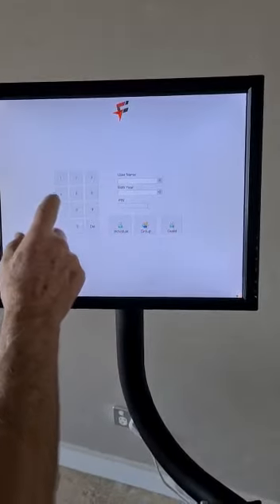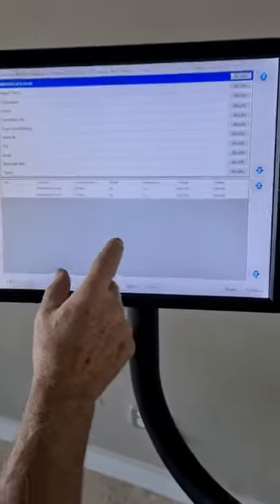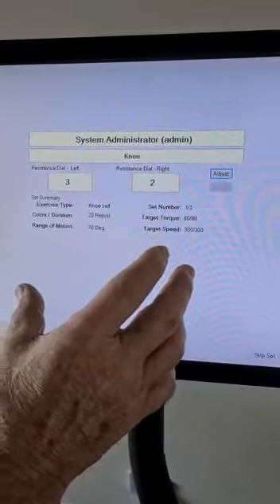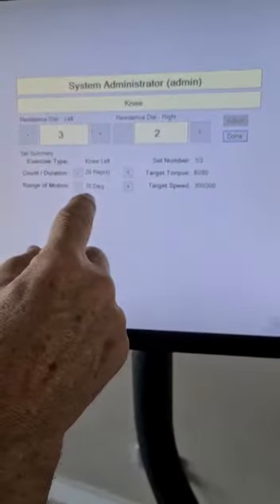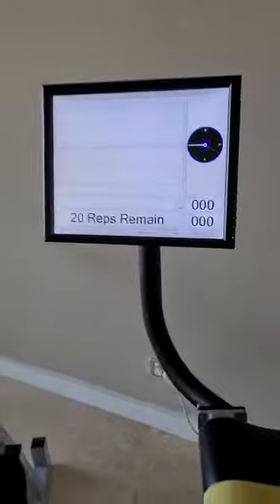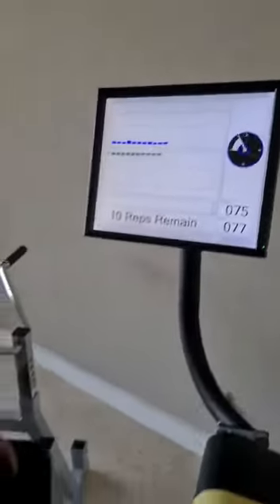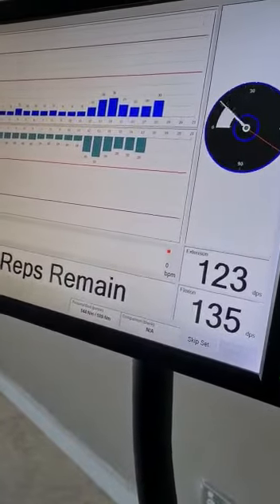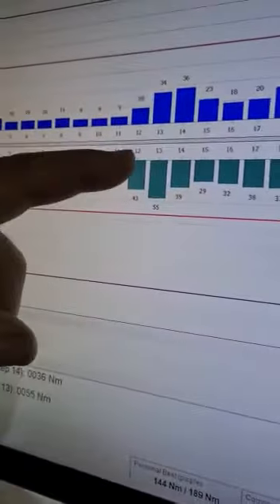⚠ Isokinetic Exercise Machine For Rehabilitation Therapists and Coaches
In this video, I want to draw attention to all Rehabilitation Therapists and Coaches who are using our isokinetic Accelerator machine. Our isokinetic Accelerator machine is Compact and computerized, this little beast is a Multifunctional Exercise and Assessment Isokinetic machine. It comes with a stand-alone Bench and separate attachments on a stand that enables different exercises to be performed. It covers your Knees, Trunk, Hips, Chest, Shoulders, Back, and Elbows. Great for rehabilitation but not to be ignored are Squats and Deadlifts and Shoulder press and upright Row movements all of which will fire up your speed and explosive power.

It has a touch screen computer that has preloaded programs (or create your own), records repetitions, supplied data reports, PB speed/power, and comparison reports for motivation. This video is an explanation of the software and how to read the reports in real-time as the client uses the Accelerator.
View your client's progress in real-time data and create personalized rehab routines or use the preloaded. Take your valuable hands-on experience to the next level.
⏭ Additional Isokinetics videos ⏭

FastTwitch Isokinetic Sports Equipment is a rehabilitative exercise machine intended for medical purposes, such as measuring, evaluating, and increasing muscle strength and joint range of motion.

Training templates are preloaded on FastTwitch equipment, or coaches can create their own using the computer-managed Training System. A coach can tailor programs to meet the individual needs of a user group or individual. It monitors performance in real-time.
Perfect for rehabilitation, sports performance, and training at speeds that are simply not achievable on other forms of training.